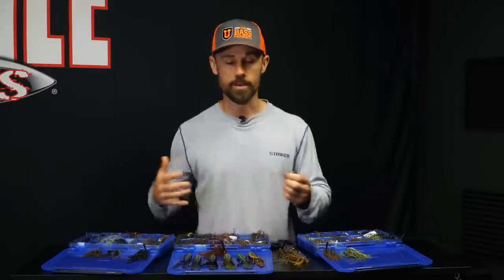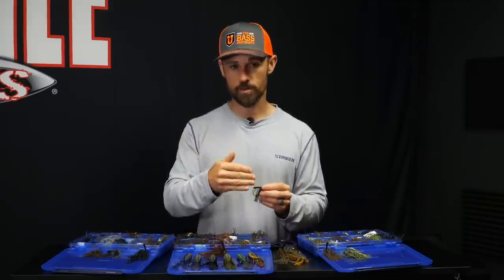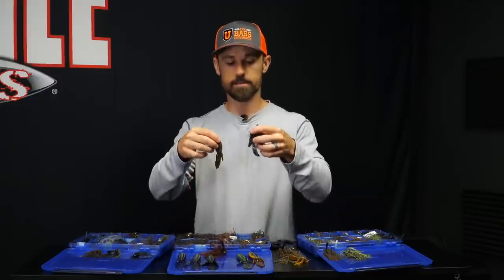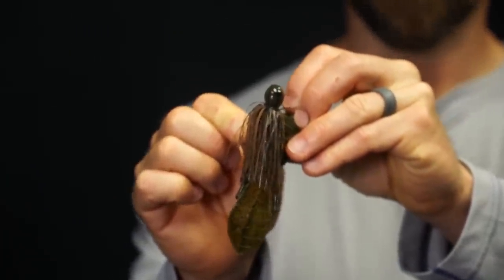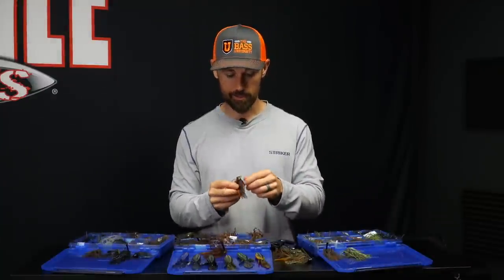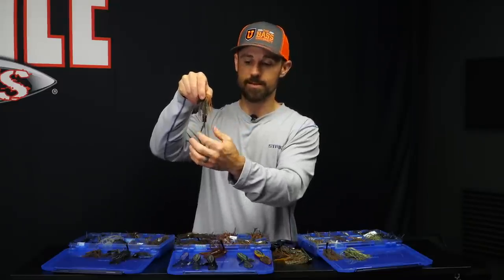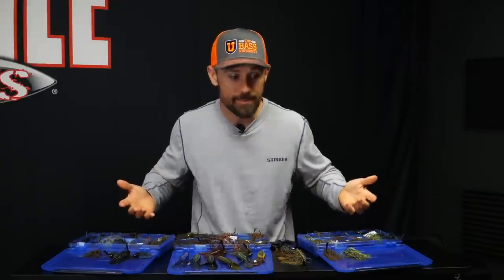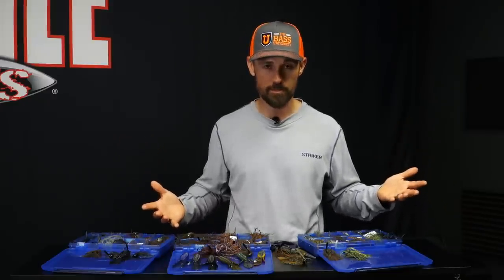JIG COLORS YOU NEED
Catching bass on a jig is one of the most versatile and consistent ways to get bit. John Crews has been fishing professional bass tournaments for 20 years. He has caught plenty of bass on jigs and gives his advice on what jig colors you MUST HAVE in your tackle box.